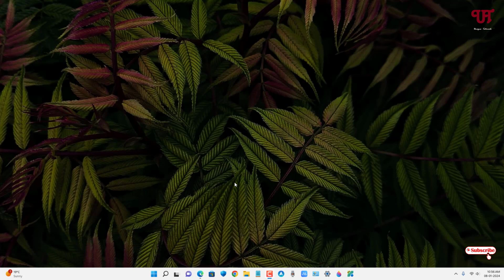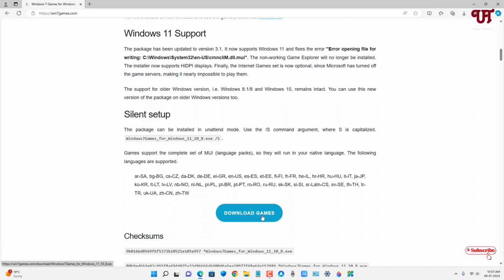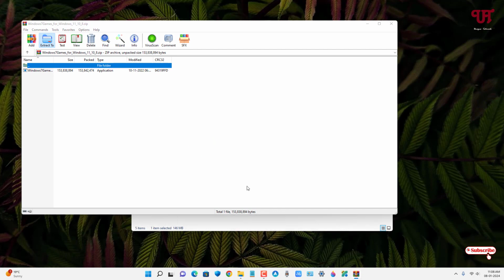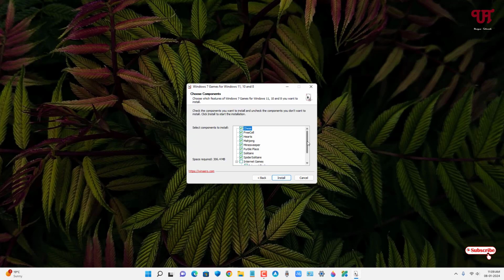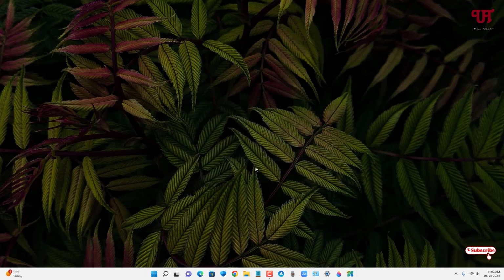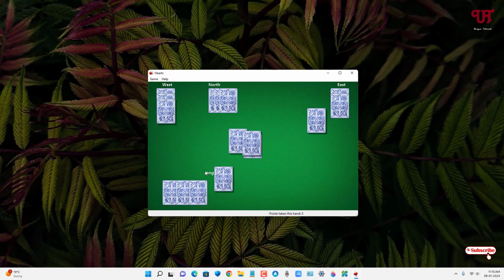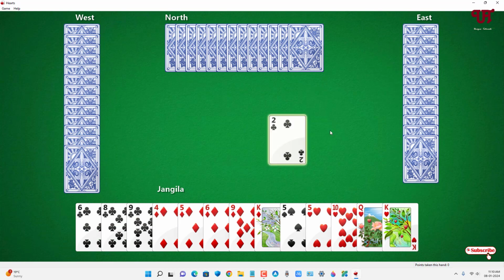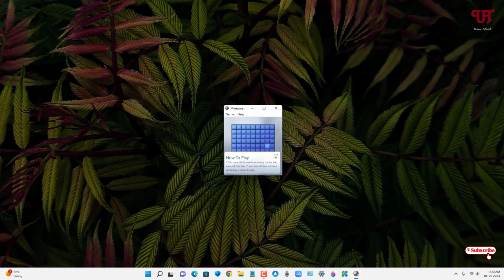How to get Windows 7 Operating System Games in Windows 10 and 11 running computers ?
This video tutorial is all about How to get Windows 7 Operating System Games in Windows 10 and 11 running computers.